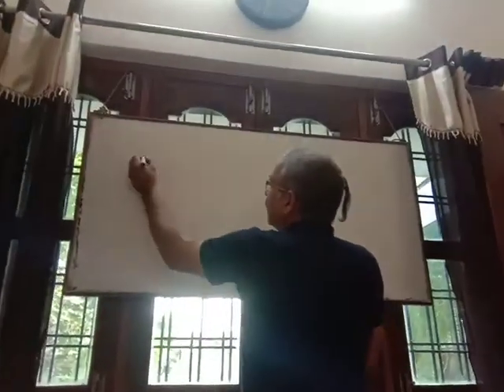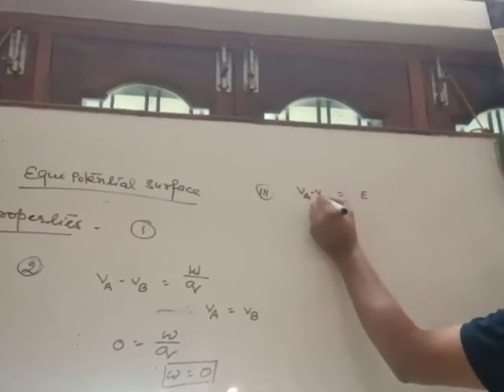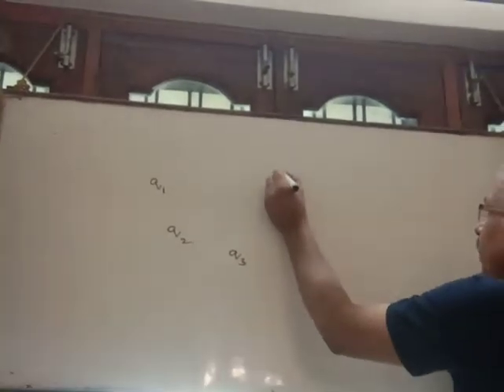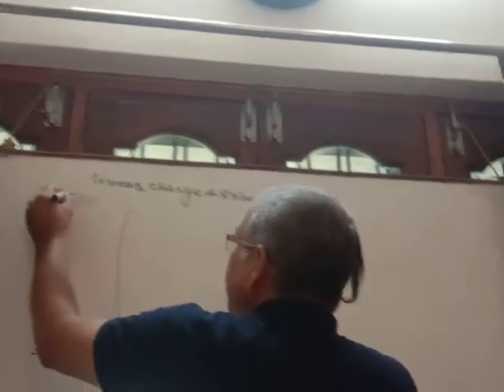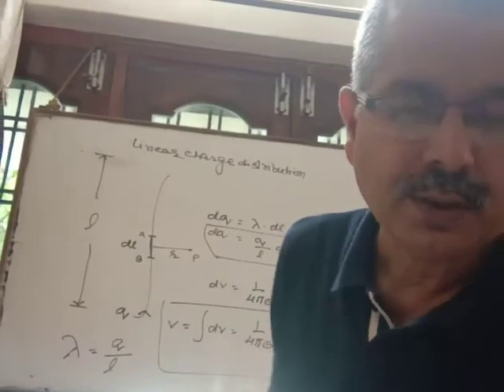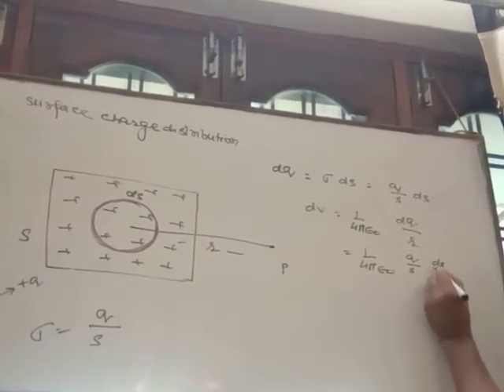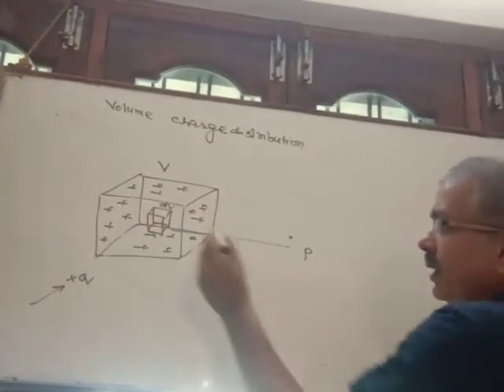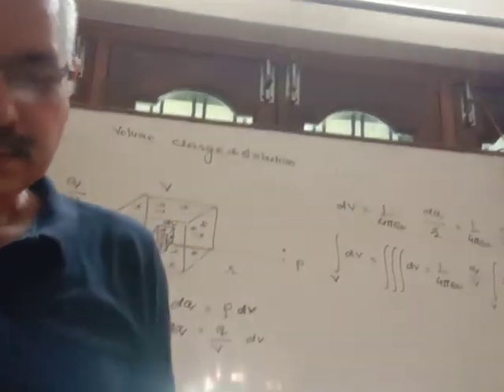Class 12th Electrostatics (part 14) equi potential surface and charge distribution . By Mayank Sir